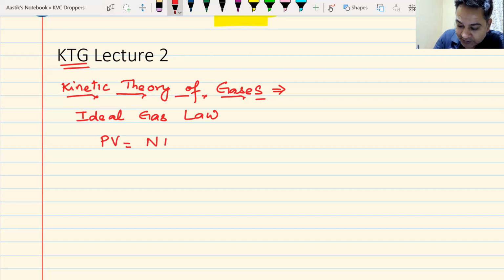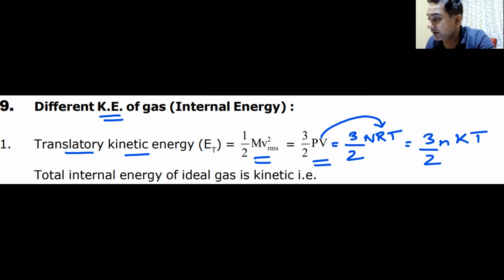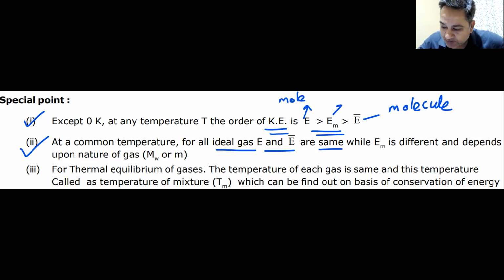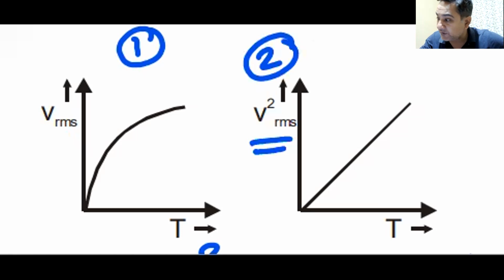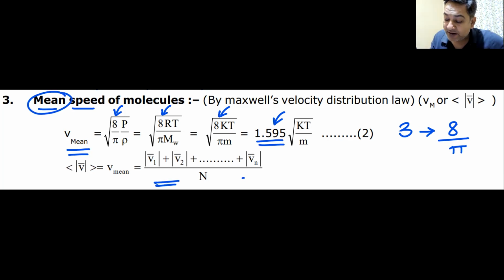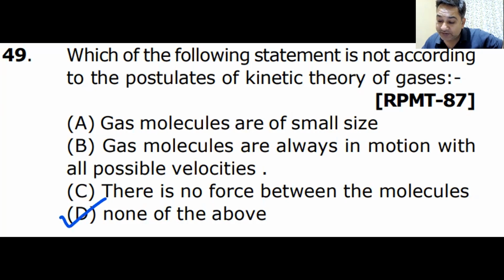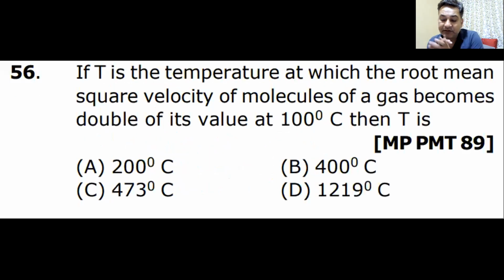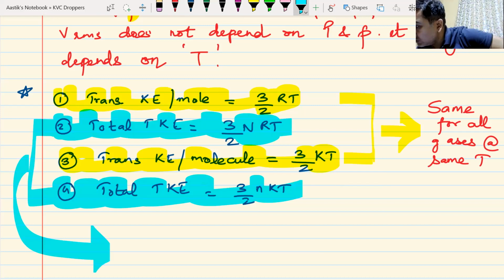Kinetic Theory of Gases| L2 | Thermodynamics | RMS Speed | Crash Course | NEET 2022 | IIT | JEE Main